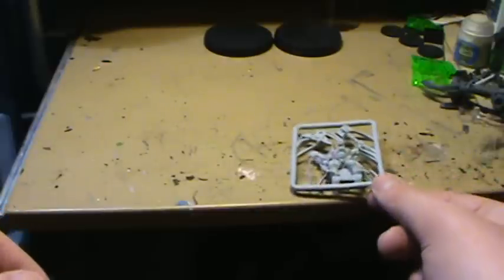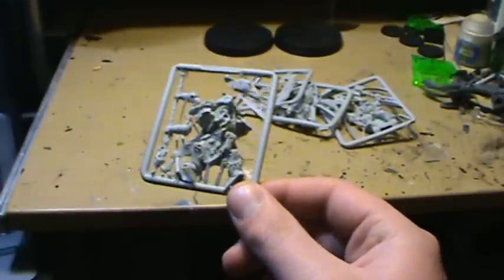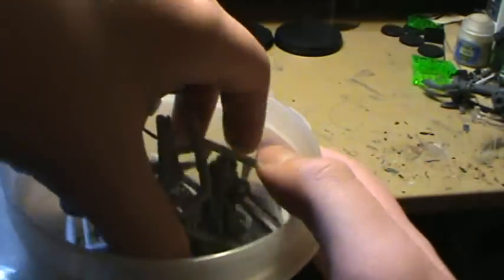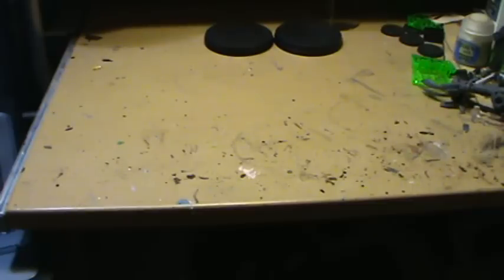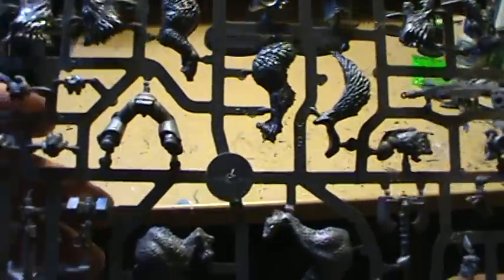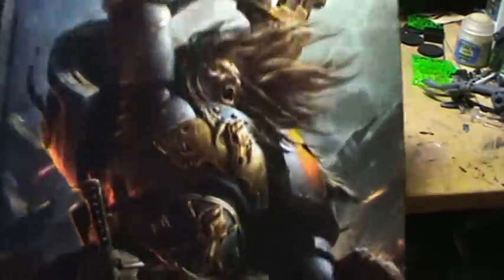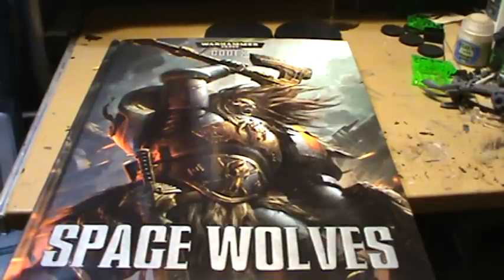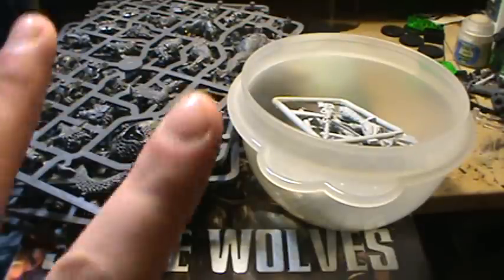Great muther of the allfather unboxing's D:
Hey guys I hop YOU in joyed the video please comment like and sub peace!